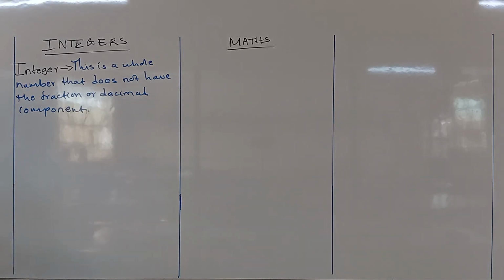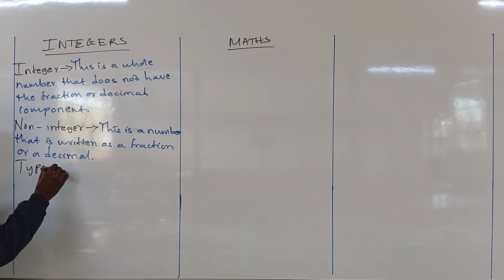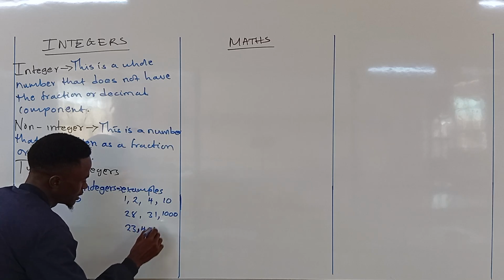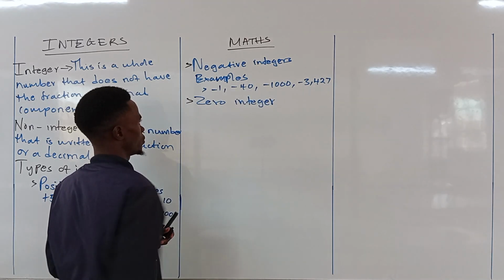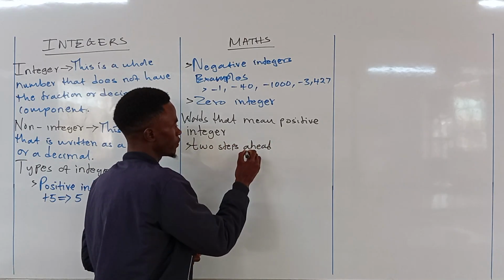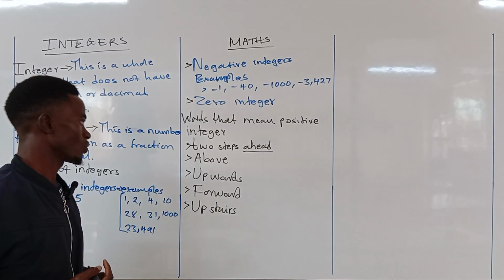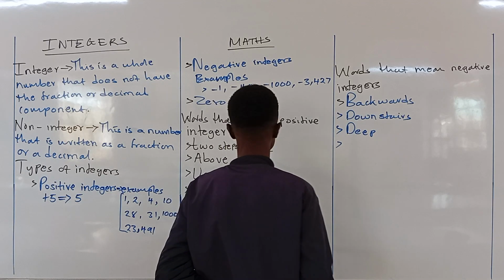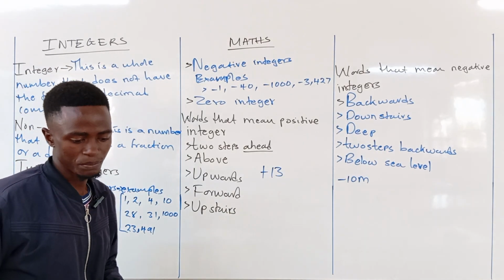INTRODUCTION TO INTEGERS PART 1|GRADE 8 |MATHS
This is the solution to your mathematics challenges. We tackle integers today. The first step is loving the mathematics.